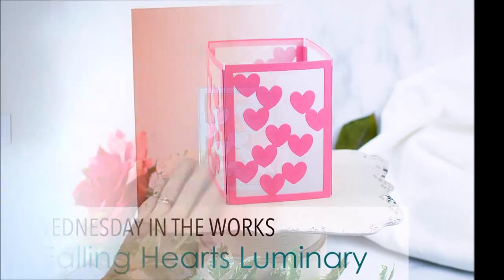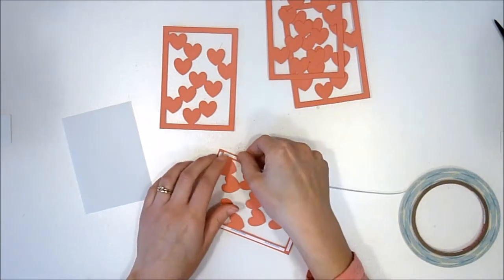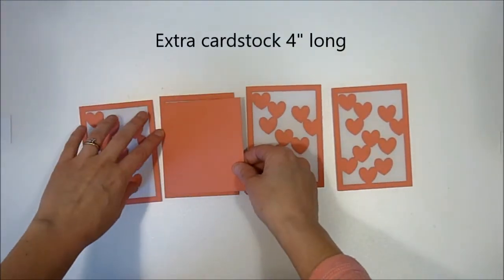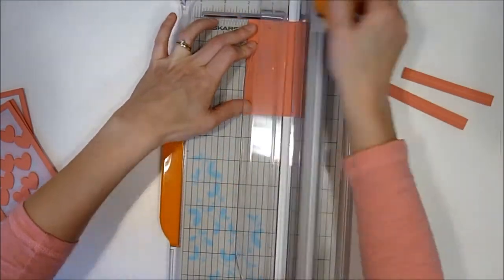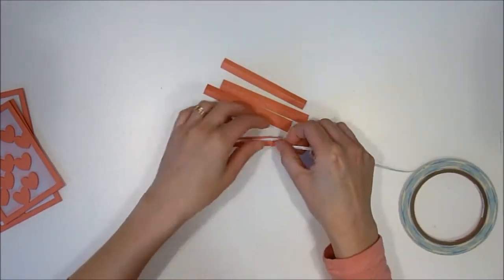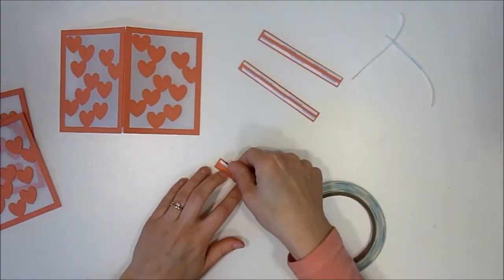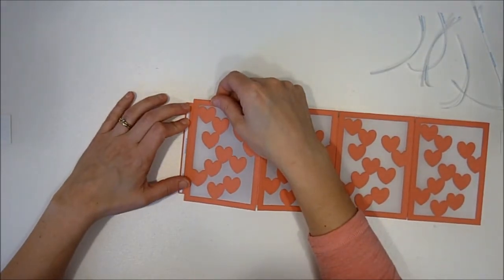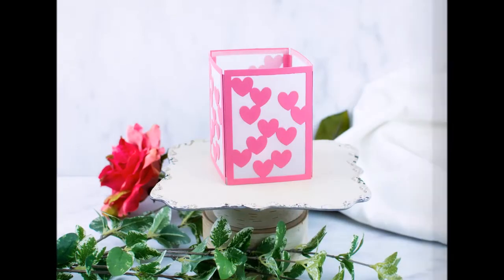Reverse Confetti Falling Hearts Luminary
Here is a fun project to make that uses your Reverse Confetti dies in a unique way to create a fun decoration for Valentine's Day - a Luminary for LED Candles!